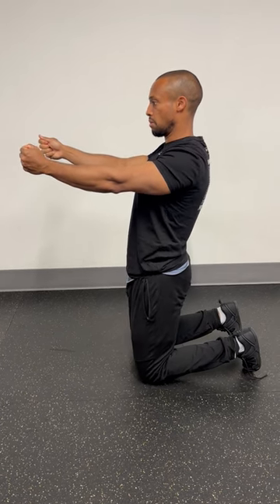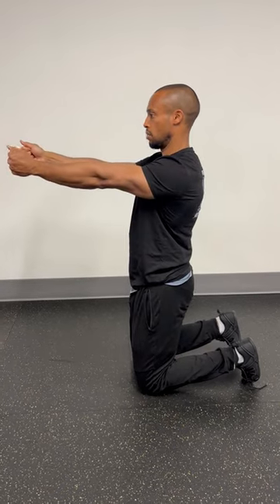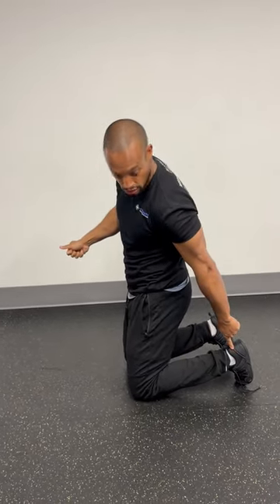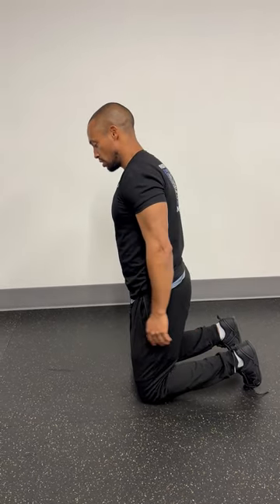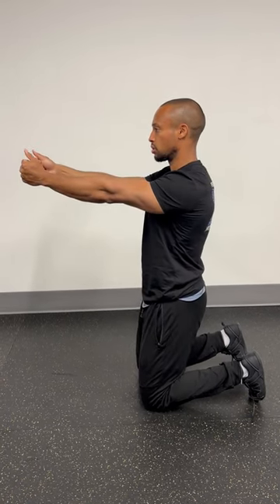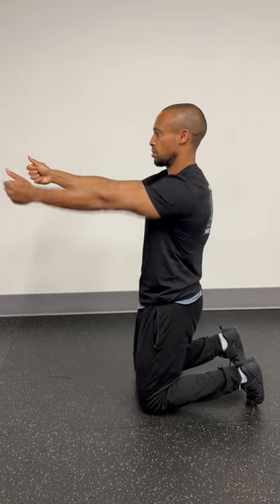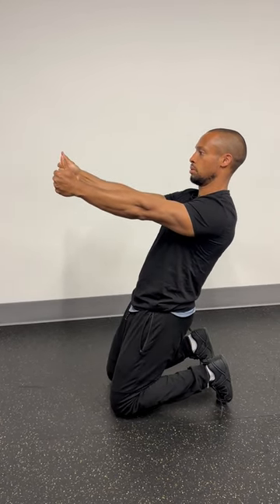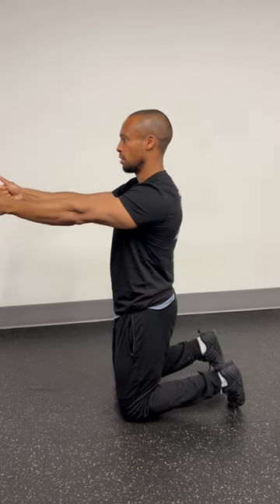Kneeling reverse nordic quadriceps lifts feet engaged